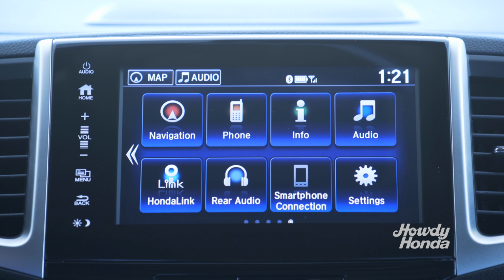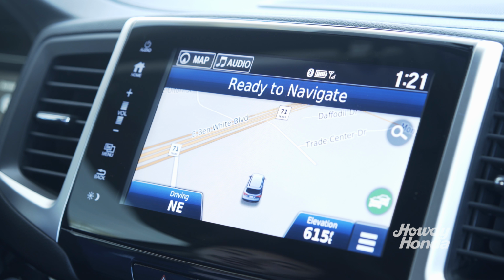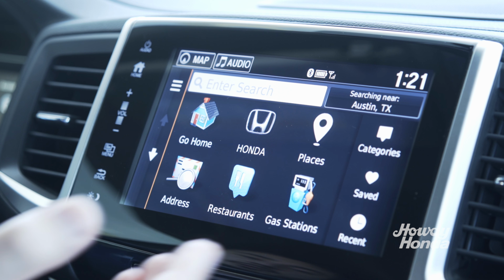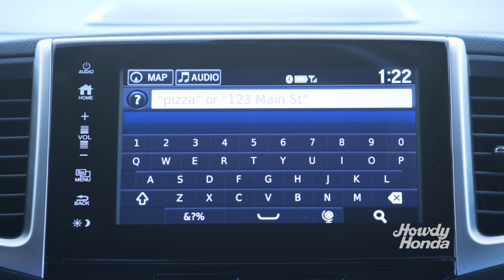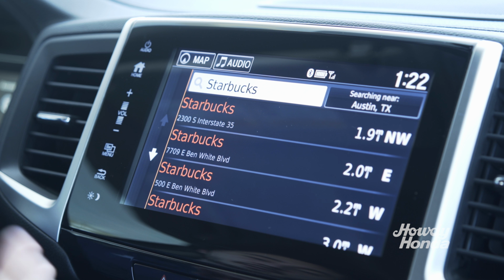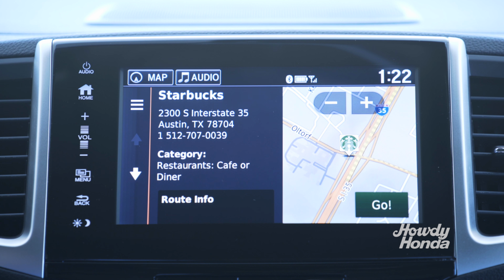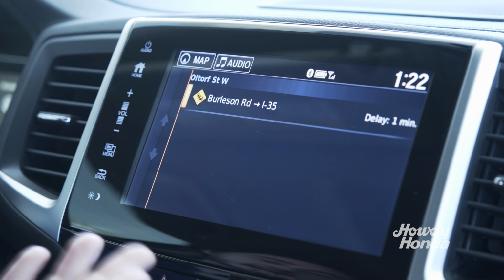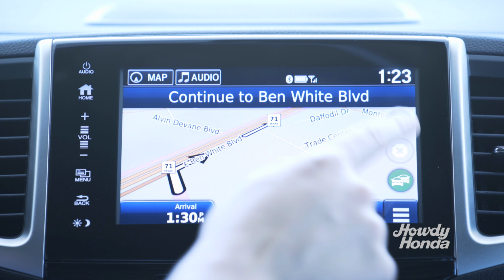Howdy Honda How To with Nick! Odyssey Navigation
How to use the navigation tools in your 2018 Honda Odyssey.